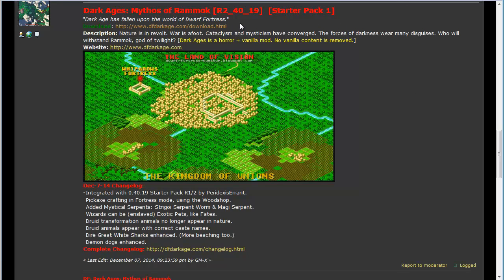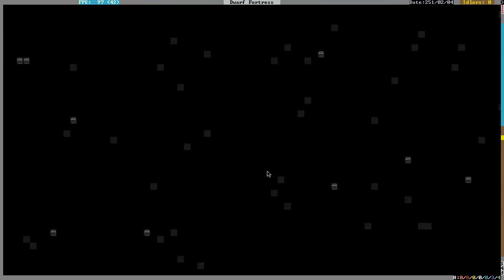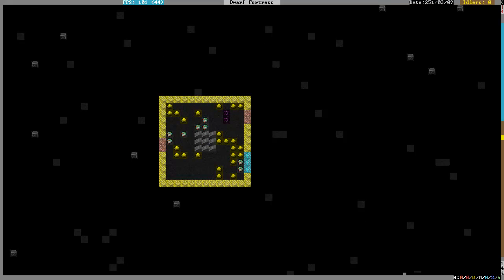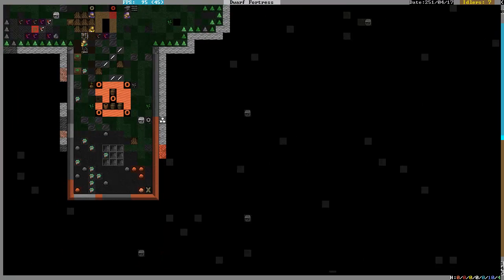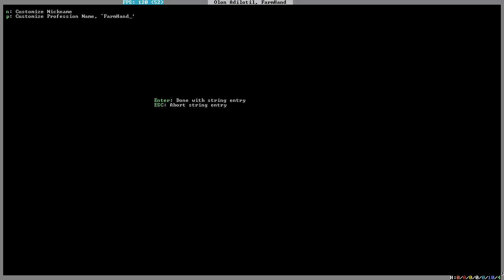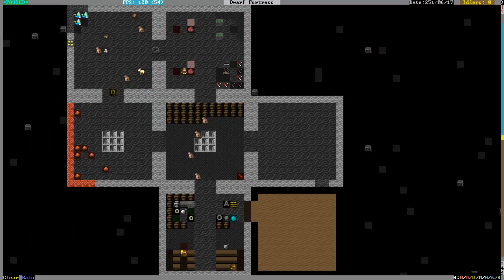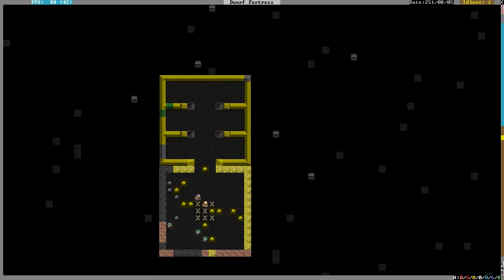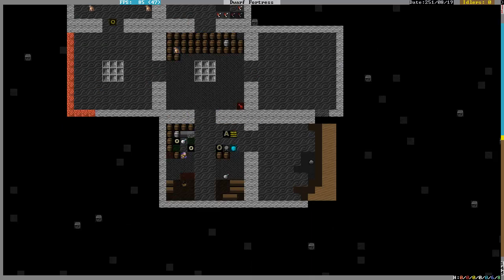Selling the Clothes off my Soldiers Backs - Kubukkamuk Ep02 - Dwarf Fortress Dark Ages LNP 40.19 r2